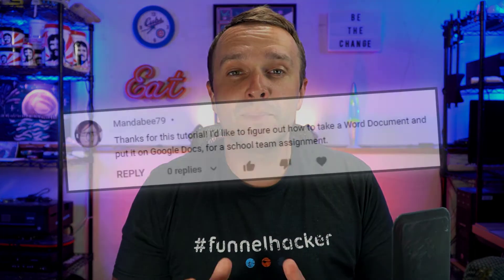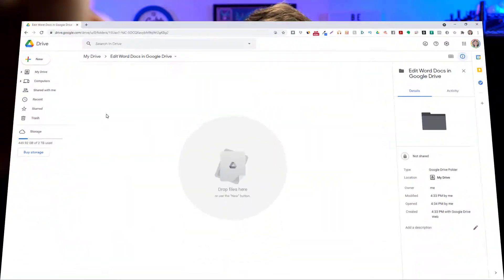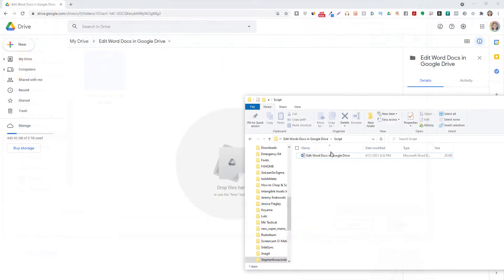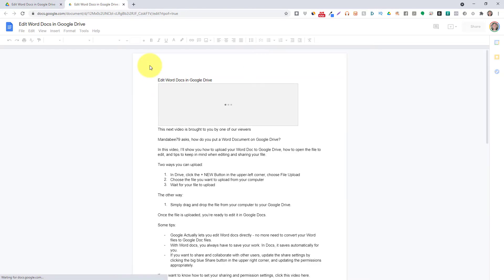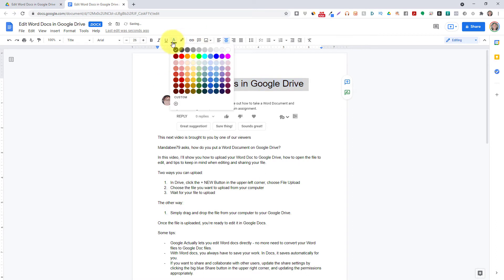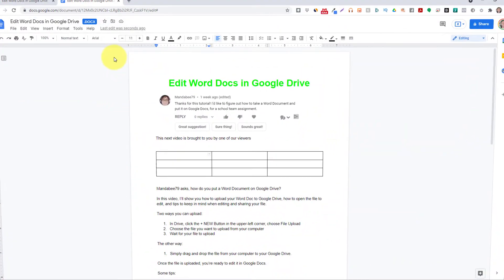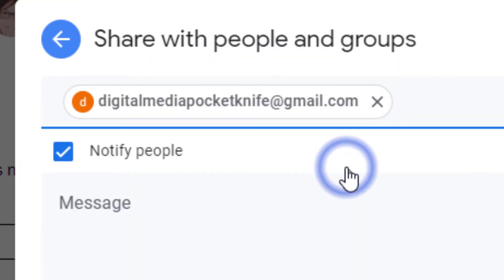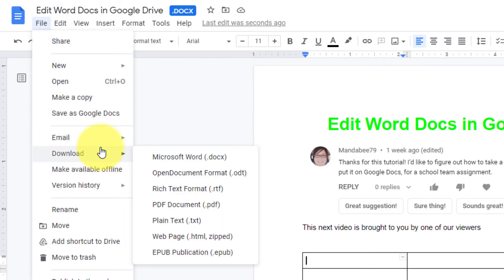Edit Word Docs In Google Drive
Edit your Word docs directly in Google Drive - no more need to convert to Google Docs before editing, you can simply upload your files, then open them right away for editing.

After watching this video, you'll know how to:

0:18 - Upload your Word files to Google Drive
0:35 - Edit your Word files using Google Docs
1:10 - Sharing your file with other users
1:28 - Download your file
1:36 - Edit your Word files (in-depth tutorial)
1:43 - Advanced sharing & permissions

Sign up for a FREE Google account and get started using Google Docs today